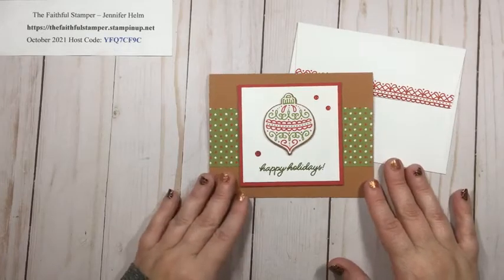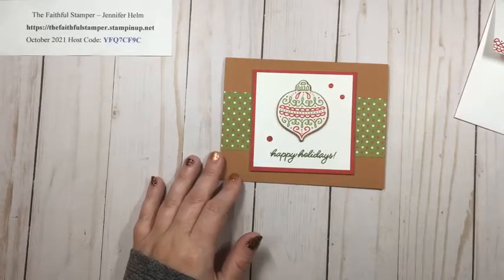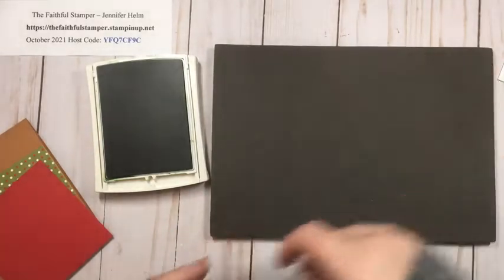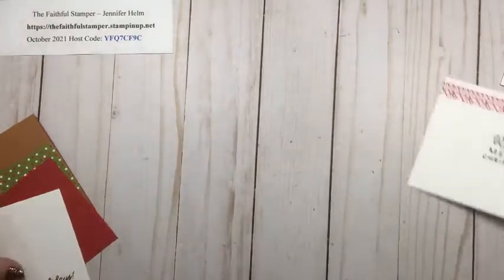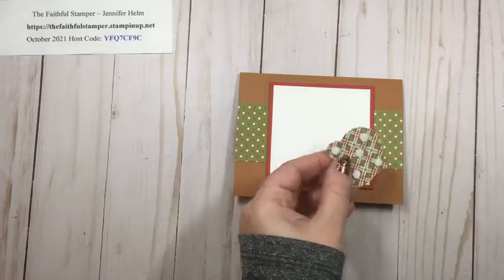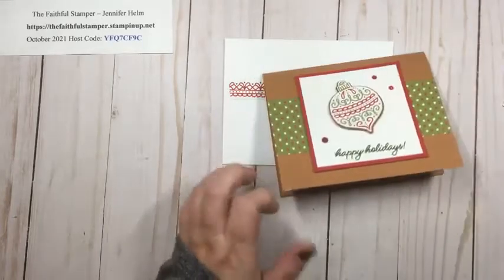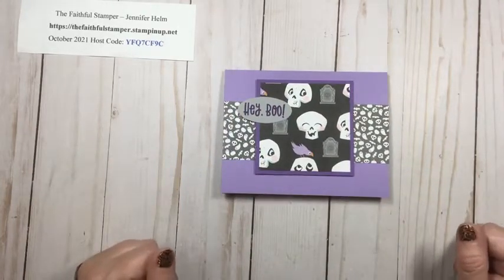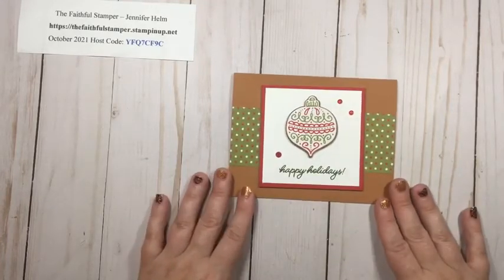Super Simple Sketch Card by The Faithful Stamper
Need a card in a hurry? Look no further than this amazingly simple sketch card. Minimal supplies and a design that can be mass produced in no time at all!